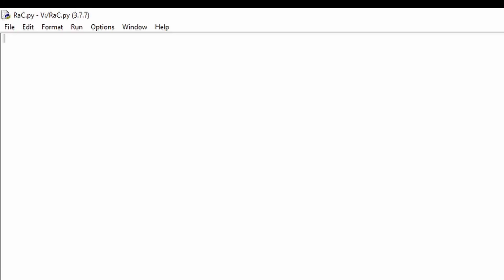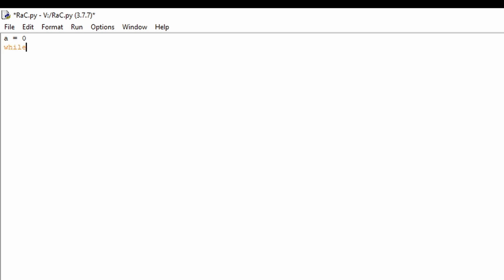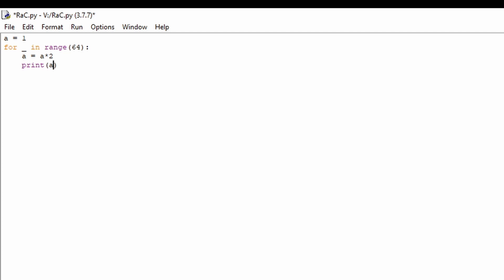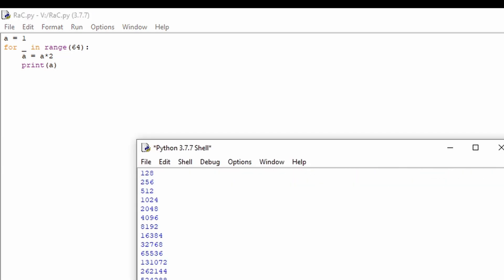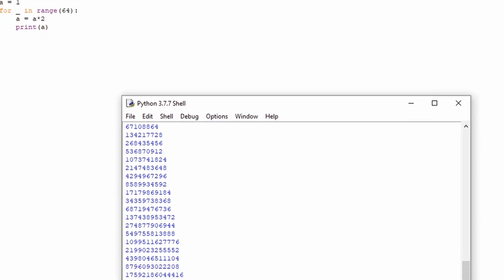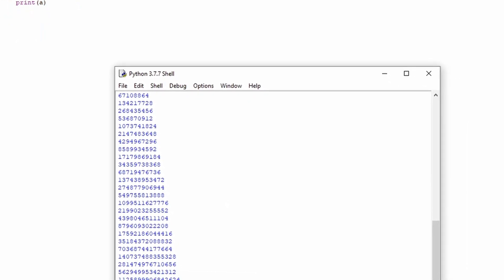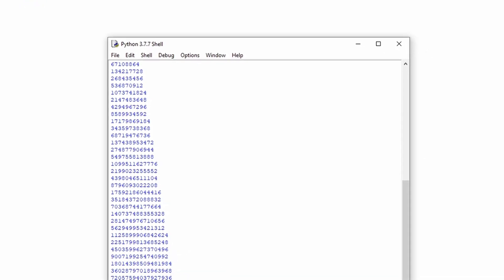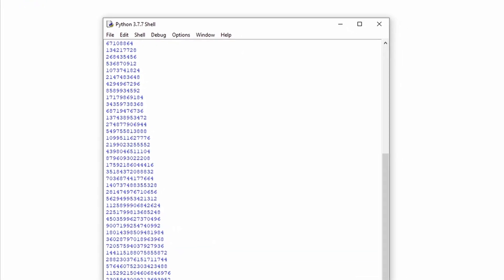Python: Solving the rice and chessboard story with an algorithm!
This is an easy way to solve the amount of rice given by the rice and chessboard story!  Here are three reasons why it's easier to do it by computer:
No paper required, it is quicker, it only takes a minute;
We can't get it precise quickly like this guy:
But he does have the story!